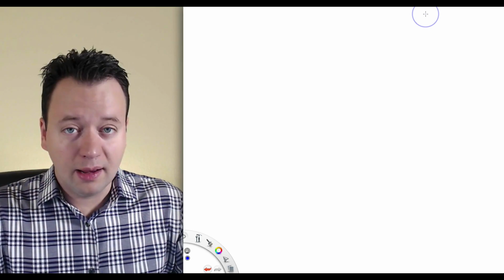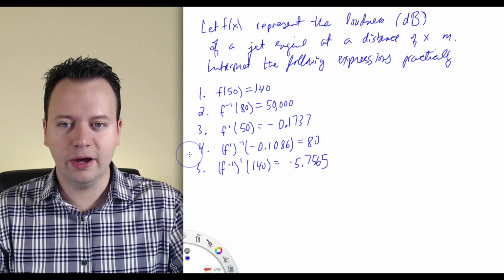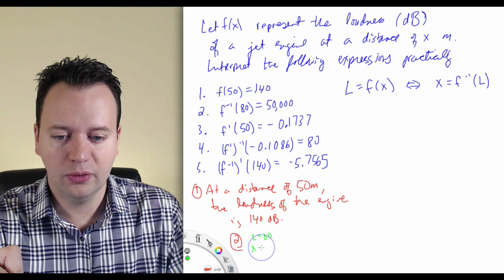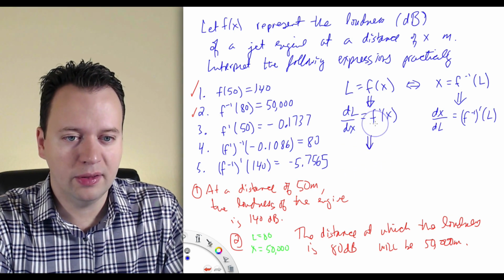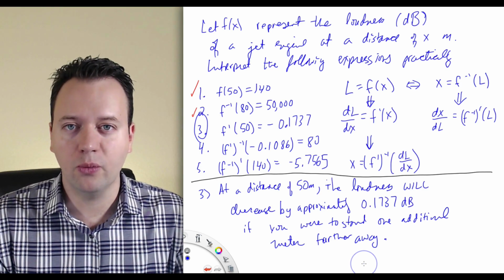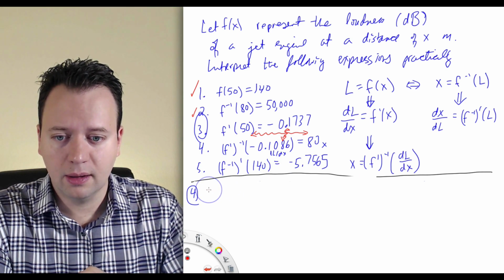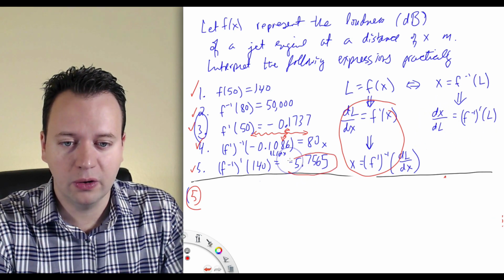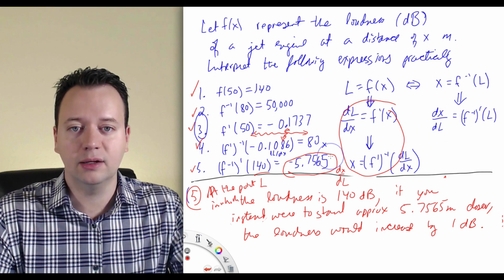2.4.3 Limit Definition of the Derivative (example)